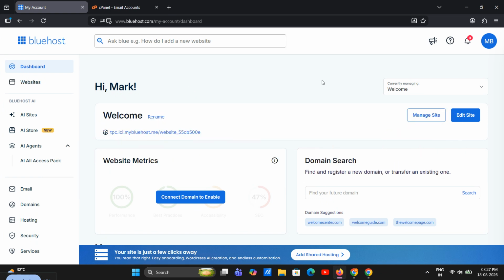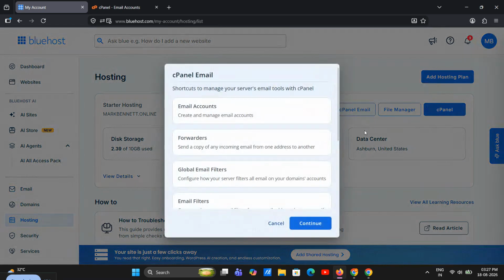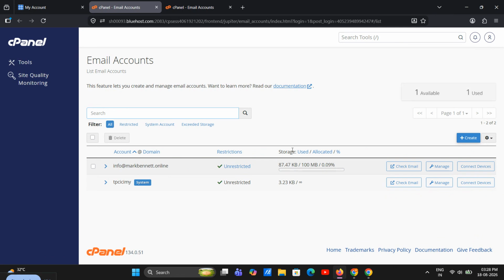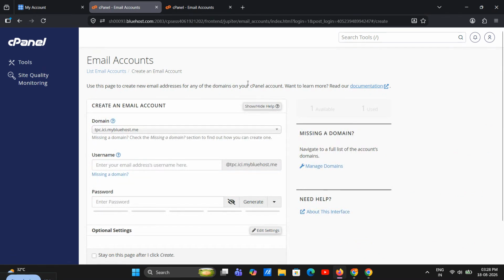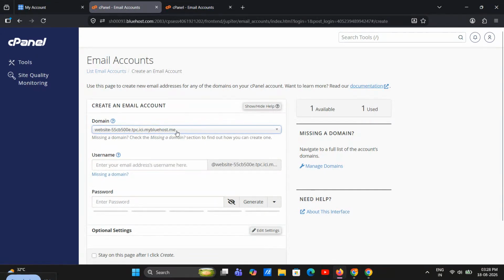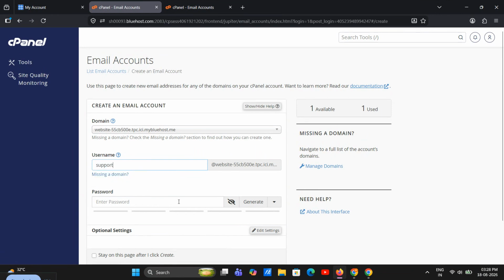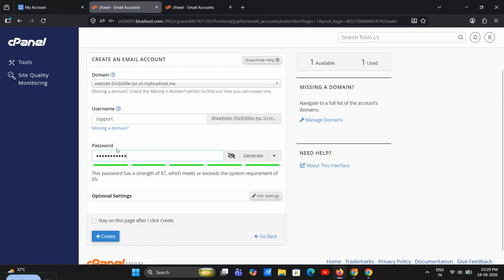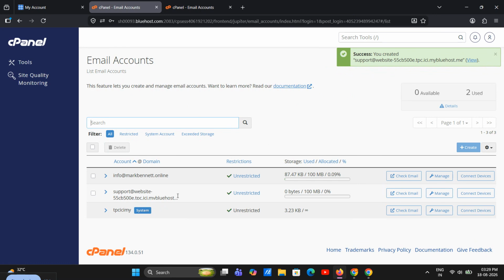How To Create An Email Address In Bluehost (Fast & Easy)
This step-by-step tutorial shows you where to click, how to choose your domain, and how to set up your new email account.

🕚Timestamps:
0:00 Intro
0:19 Log In To Bluehost And Open Hosting
0:36 Open CPanel Email And Email Accounts
0:55 Start A New Email Account
1:14 Choose Your Domain And Email Name
1:42 Create A Strong Password And Finish Setup

✍️What You'll Learn In This Video:
• How To Log In To Bluehost And Open Hosting Settings
• How To Find CPanel Email And Email Accounts
• How To Create A Professional Email Name Like Info Or Support
• How To Set A Strong Password For Your New Email Account

💡Pro Tips:
• Use a short, professional email name for better branding
• Keep your password strong and save it in a secure password manager
• Create separate emails for support, sales, and personal use